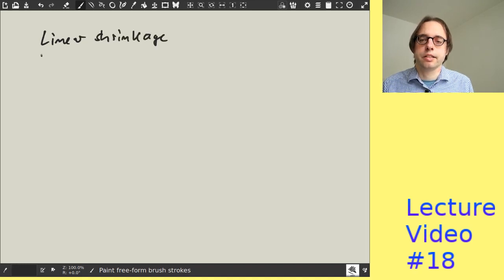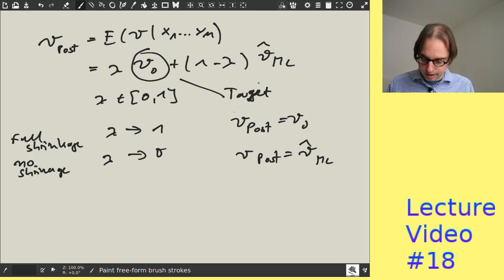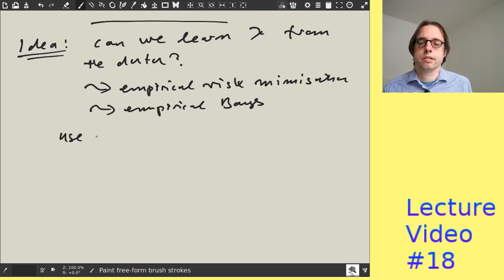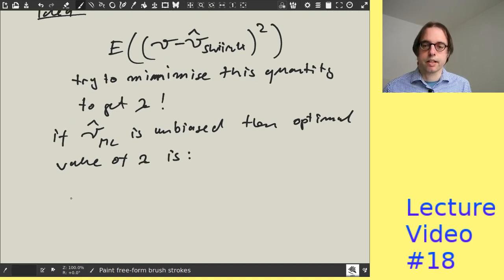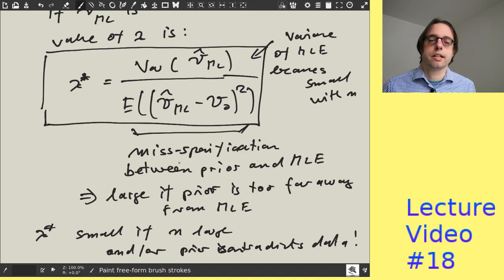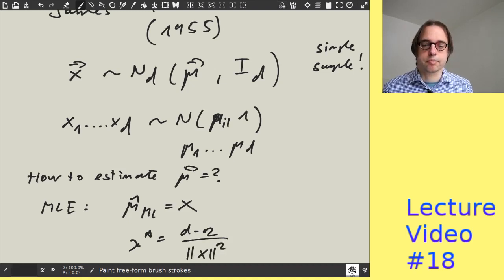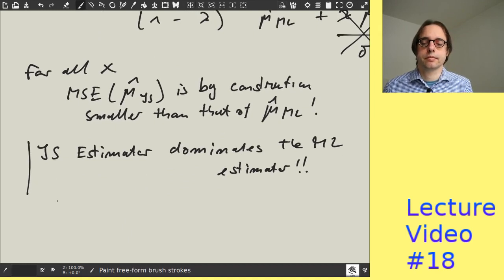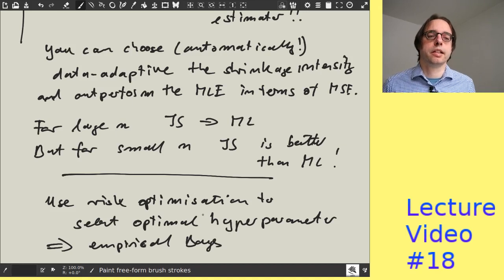MATH20802 - Lecture Video 18 - Course Week 7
Shrinkage estimation and James-Stein estimator.

This video is part of the course MATH20802 "Statistical Methods", Department of Mathematics, University of Manchester.